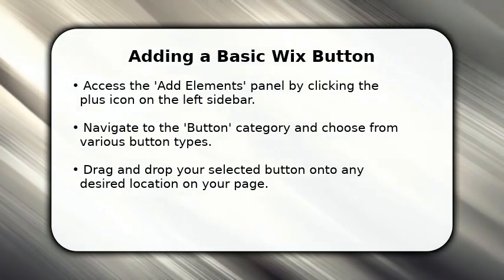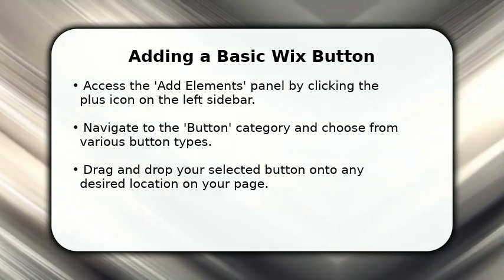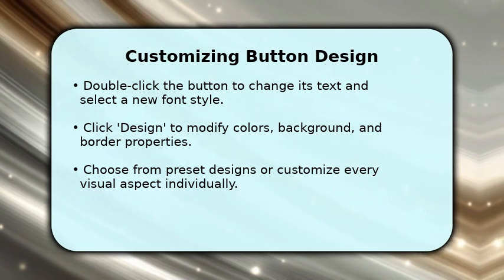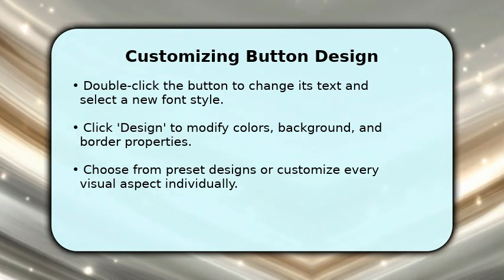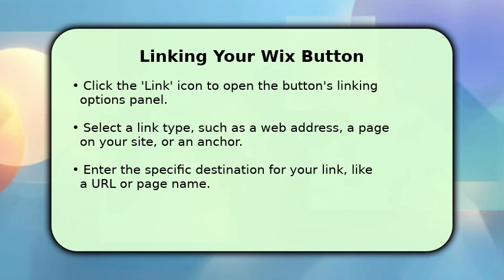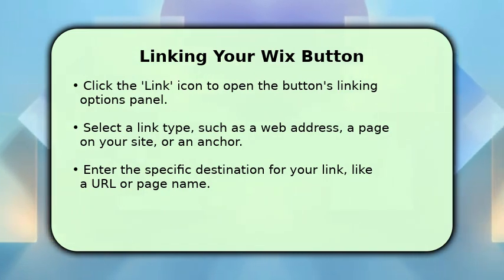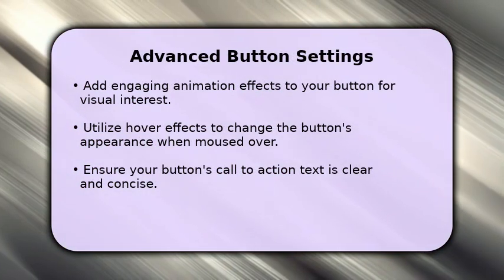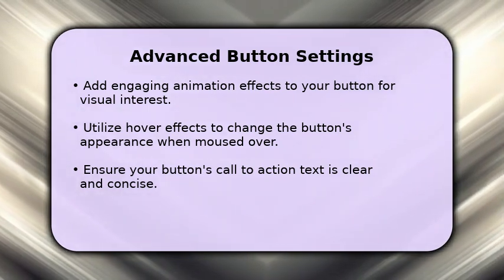How to Make a Button in Wix (Only Way)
▸ (x) Learn how to create a button in Wix, the popular website builder. In this tutorial, we will show you the only way to make a button in Wix. Whether you're a beginner or an experienced user, this video is for you.

Wix button maker, how to create button in wix, wix button tutorial, make button in wix, wix website builder tips